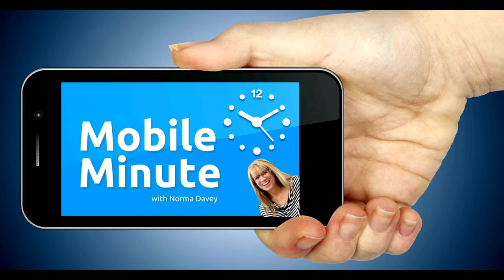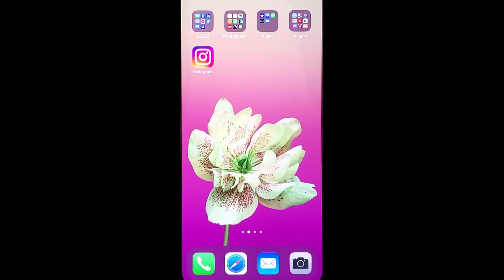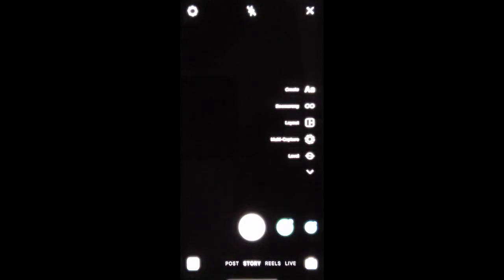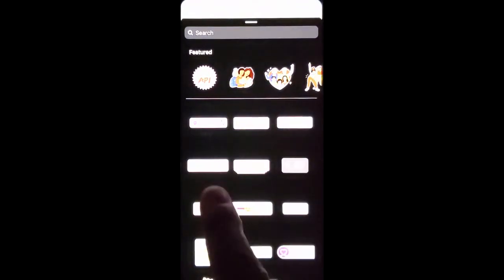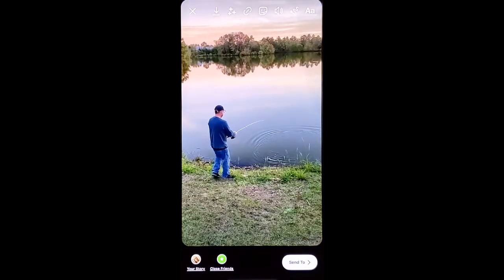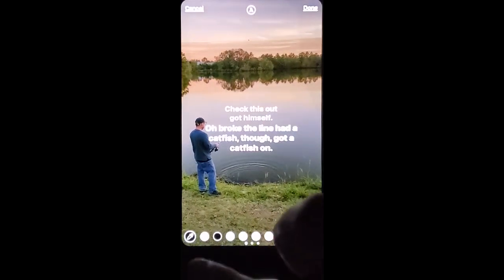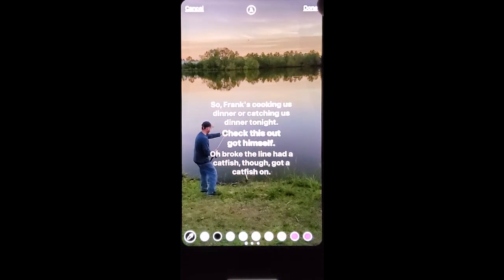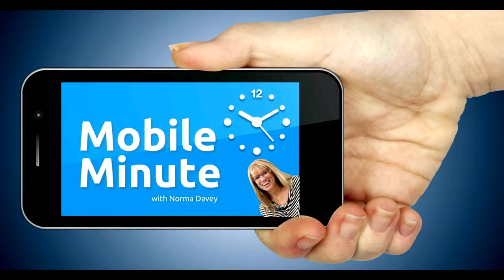How to Add Captions to Your Instagram Stories